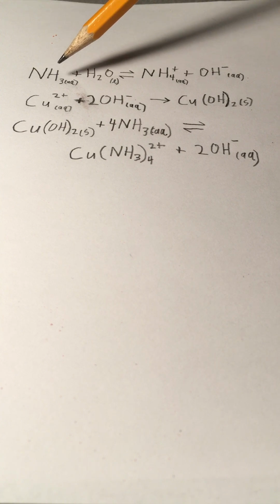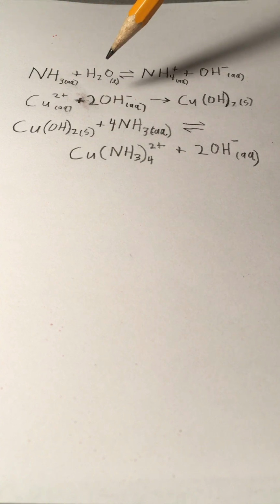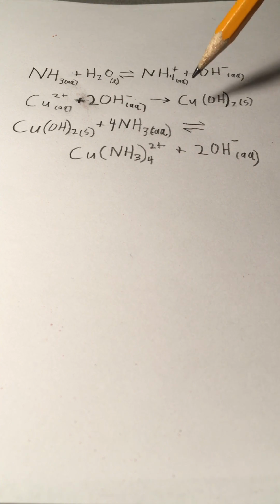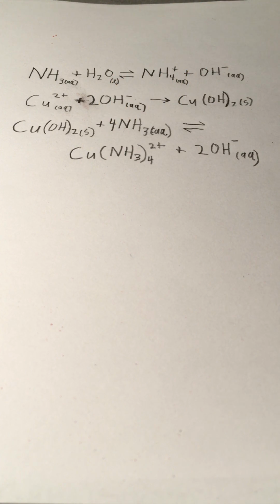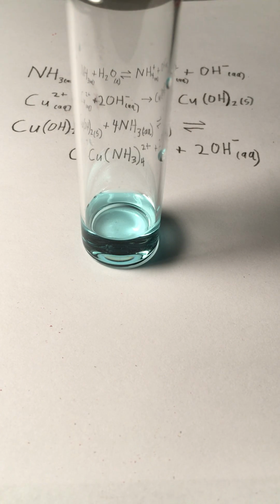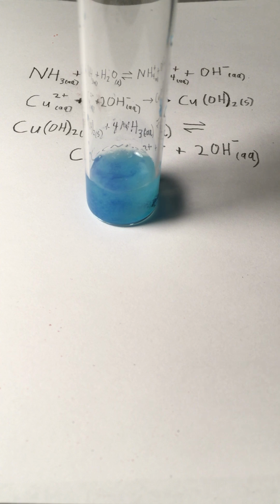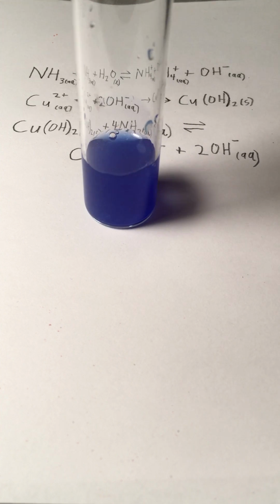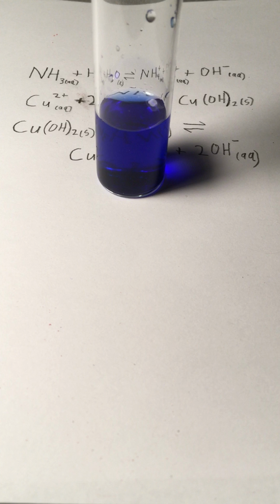Copper(II) ions and aqueous ammonia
Addition of a small amount of aqueous ammonia solution to blue copper(II) sulfate solution initially produces light blue copper(II) hydroxide solid. Additional aqueous ammonia solution dissolves the copper(II) hydroxide to produce purple aqueous tetraamminecopper(II) ion solution. Minor correction: The concentration of aqueous ammonia solution was 1 M, not 0.1 M as stated in the video.

The Bradley University Chemistry Club Demo Crew is grateful for support from the Illinois Heartland Section of the American Chemical Society and the Illinois Space Grant Consortium.